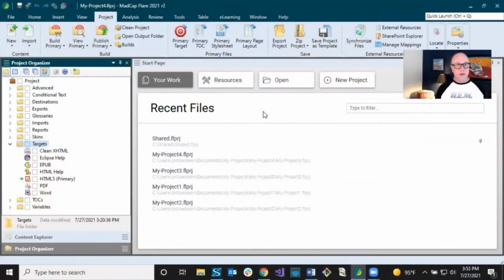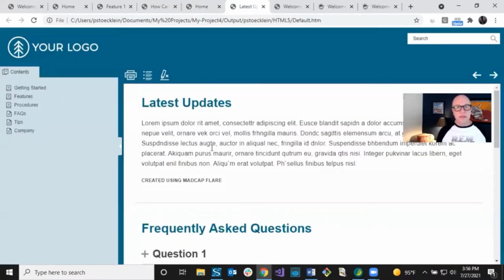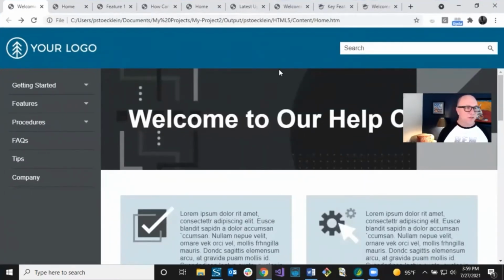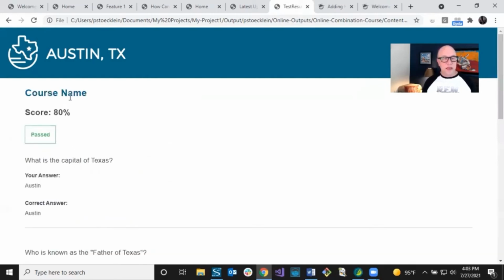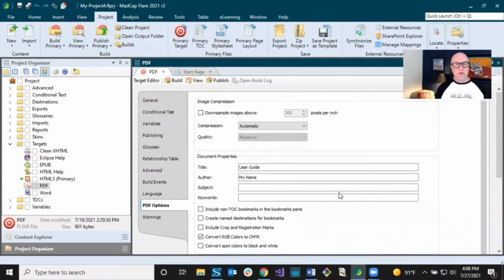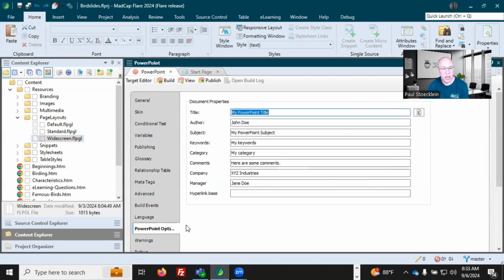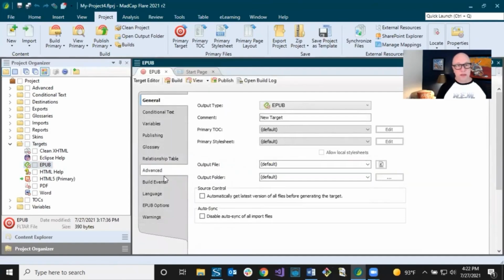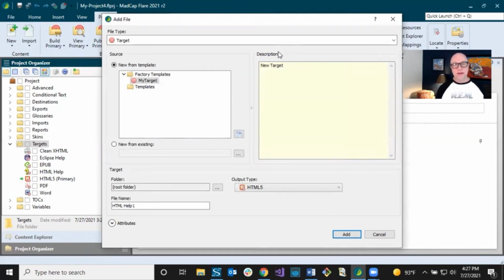Output Types in MadCap Flare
Learn all about the many different output types in MadCap Flare, including web-based output such as HTML5 and print-based output such as Word and PDF.

0:00 Introduction
2:29 HTML5
14:47 PDF
16:43 Microsoft Word
18:55 PowerPoint
20:07 Clean XHTML
22:19 Eclipse Help
24:11 EPUB
25:42 HTML Help (CHM)
27:00 Deprecated Output Types